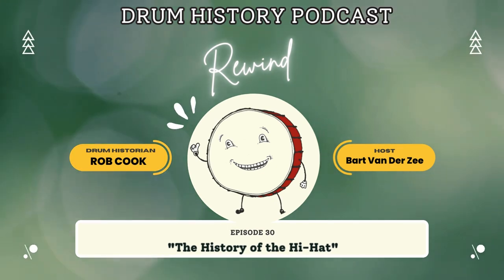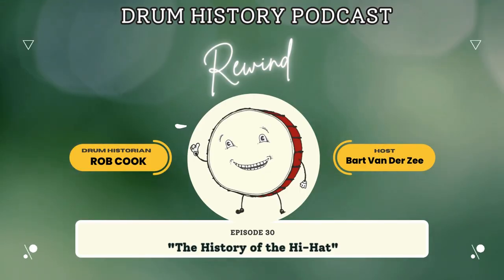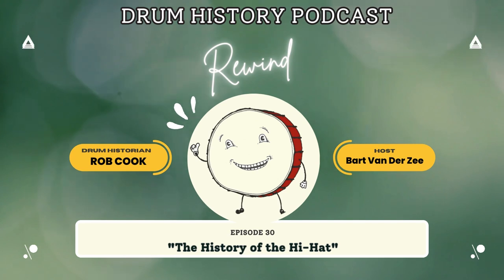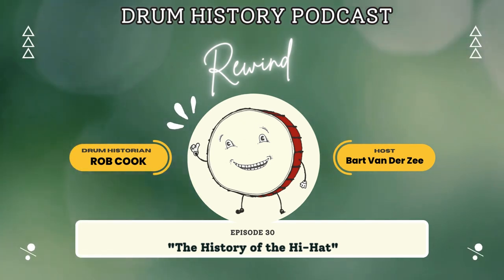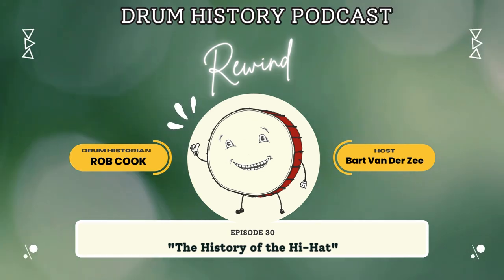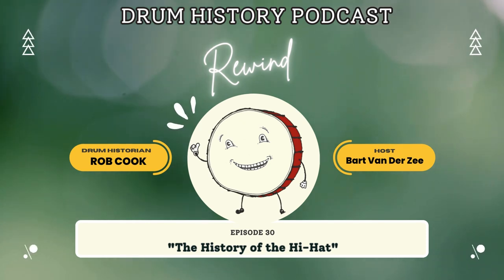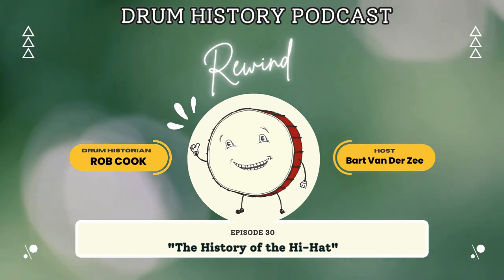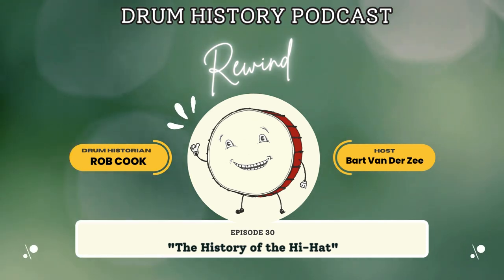Who really invented the Hi-Hat? - (featuring Rob Cook)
Was it Papa Jo Jones or was it the lesser known Skip Retherford? The mystery remains but Rob Cook's story of Skip ads more to the story.

A huge thank you to @prodnoego for helping me out and making this video. Check him out on Instagram!